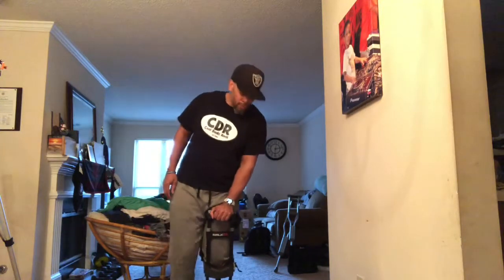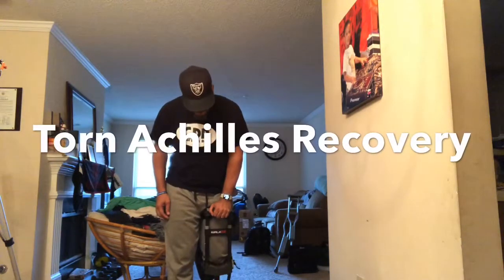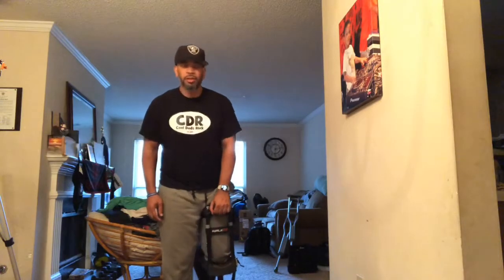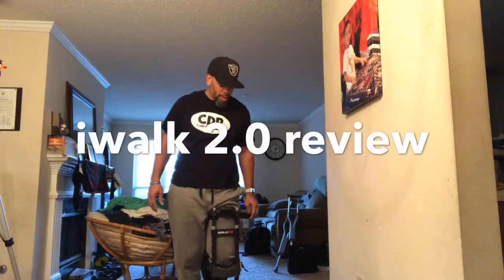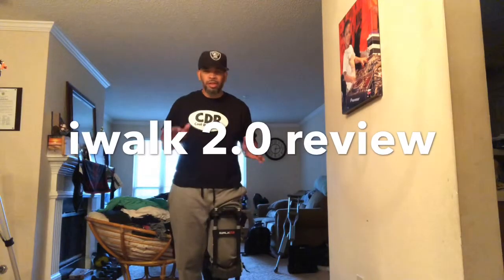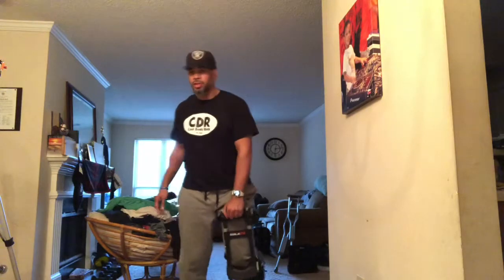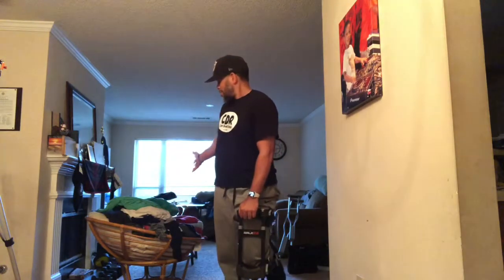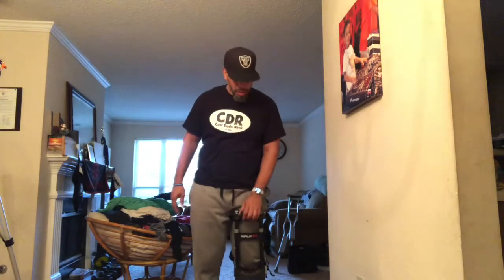Torn Achilles Tendon Recovery (dj LV blog) iwalk 2.0 review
So I decided to get the iwalk 2.0. Not bad around the house but seems to cut off my circulation a little after time outside the house.